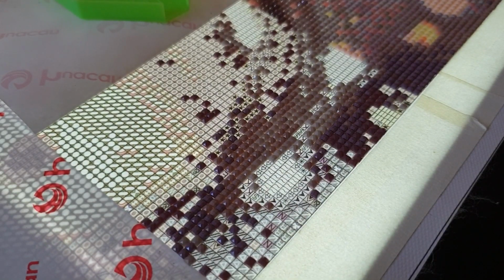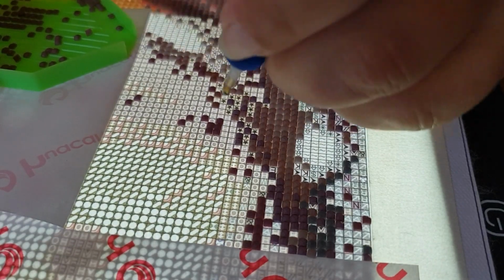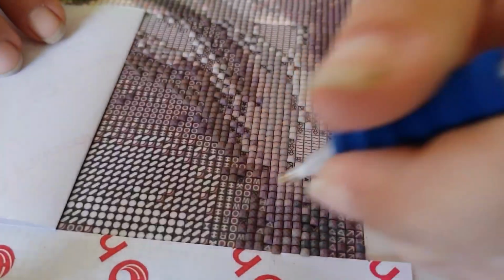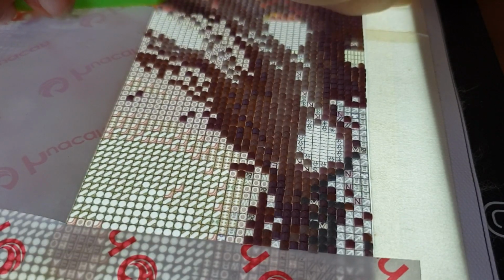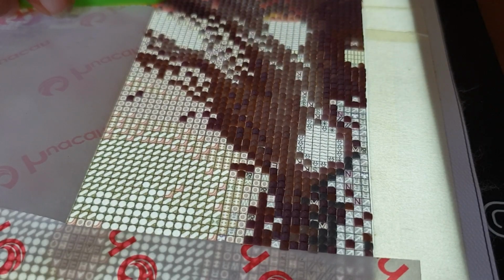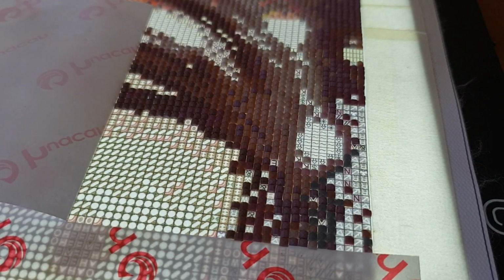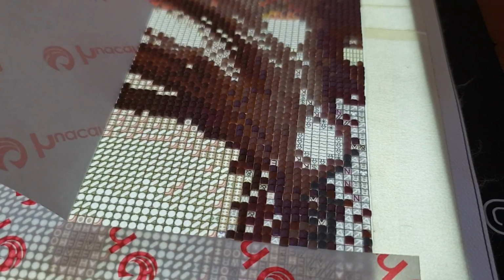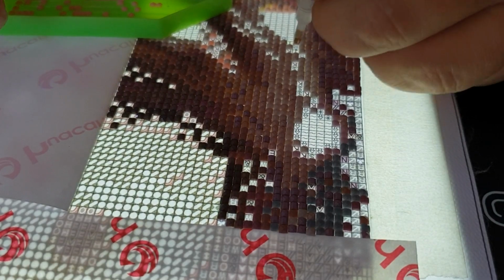Drill with me #2 - get to know me more!